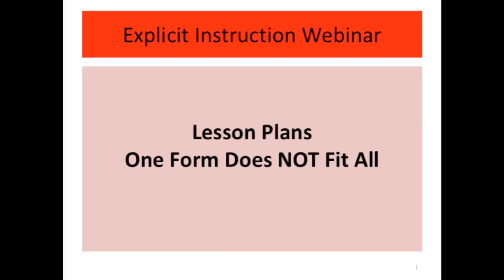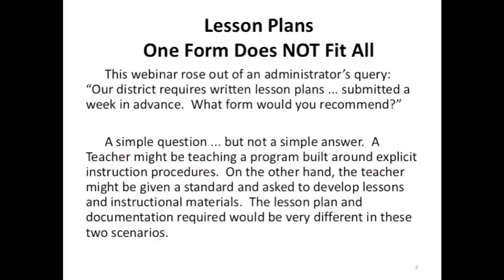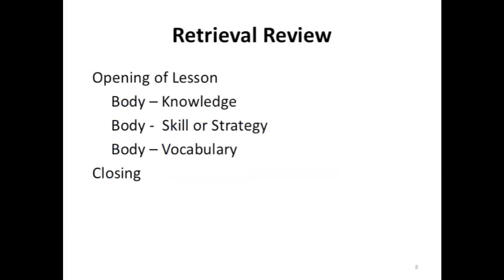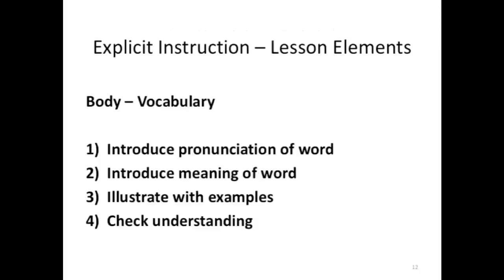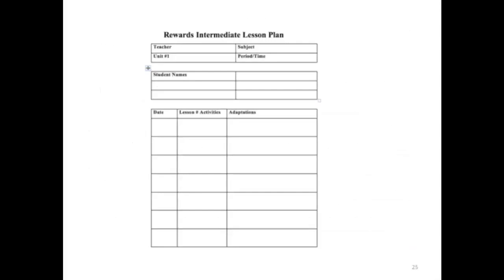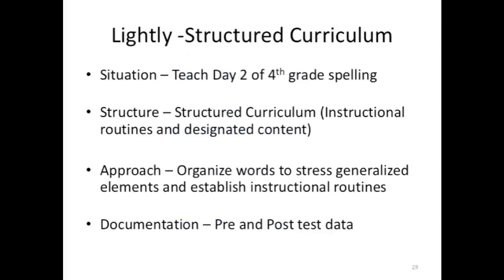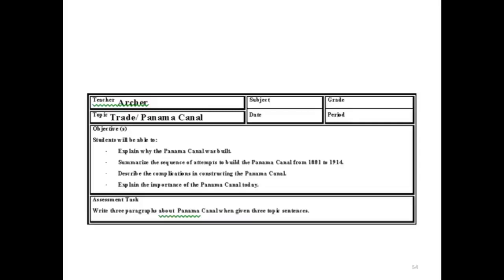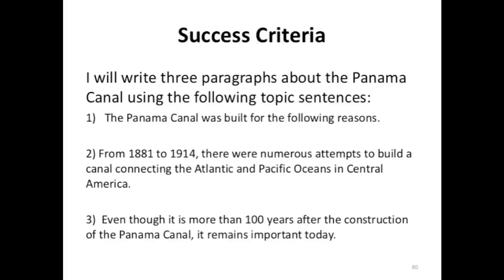Explicit Instruction Academy Webinar - Lessons Plans – One Form Does NOT Fit All - Dec. 2018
Lessons Plans – One Form Does NOT Fit All This webinar rose out of an administrator’s query: “Our district requires written lesson plans submitted a week in advance.  What form would you recommend?” A simple question, but not a simple answer.  A teacher might be teaching a highly structured program built around explicit instruction procedures.  On the other hand, the teacher may be given a standard and asked to develop lessons and instructional materials.  The lesson plan and documentation required will be very different in each of these scenarios.